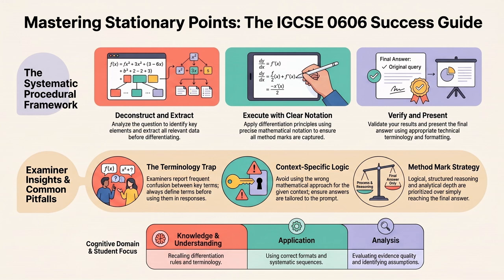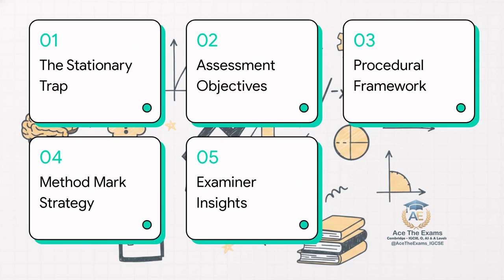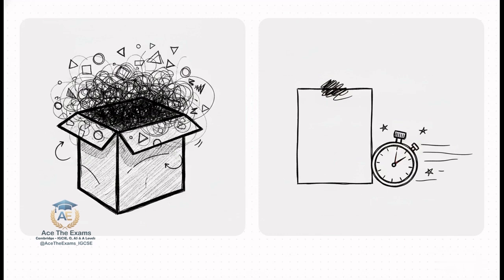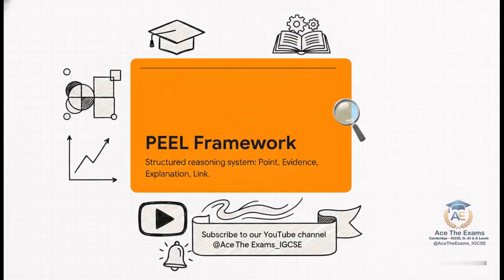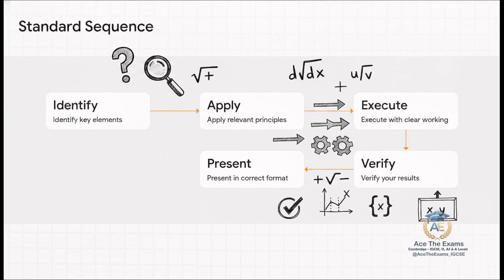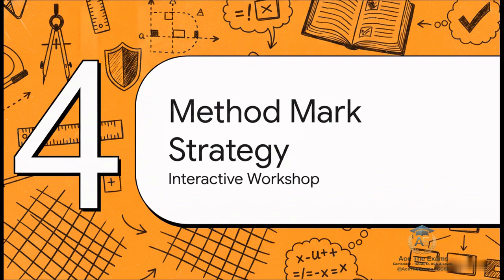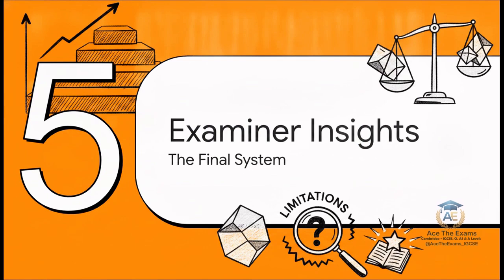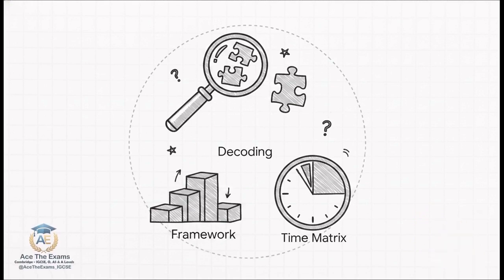Stationary Points - IGCSE Additional Mathematics 0606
Welcome to Ace The Exams! This lesson covers Stationary Points - IGCSE Additional Mathematics 0606.

Level: IGCSE